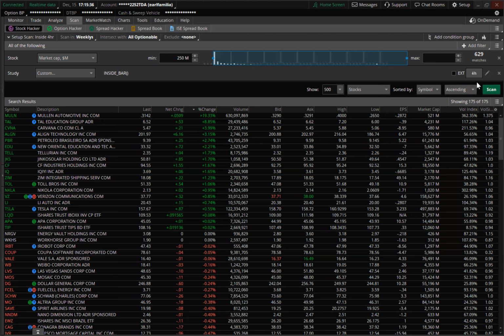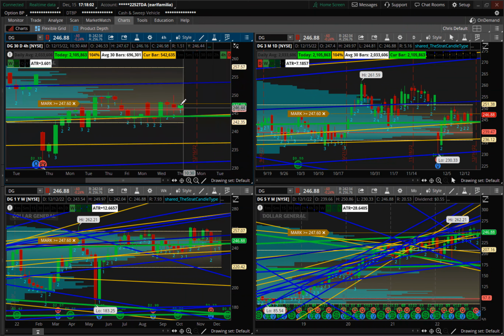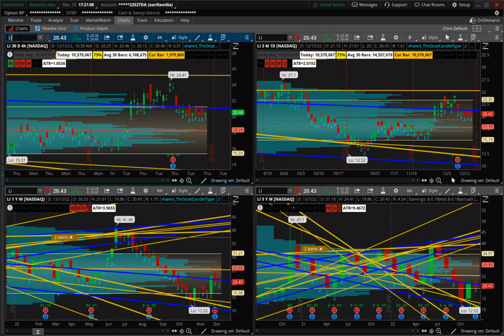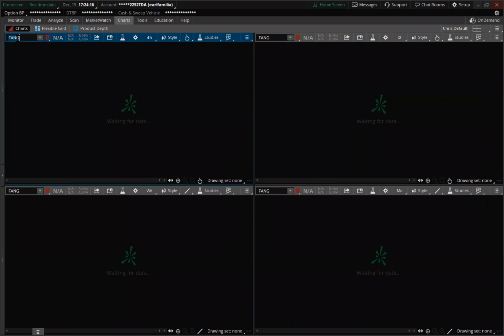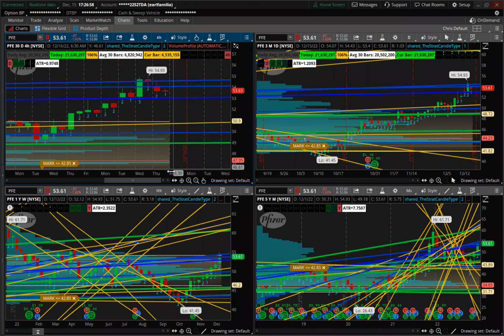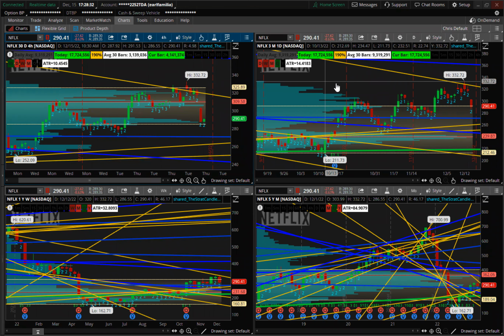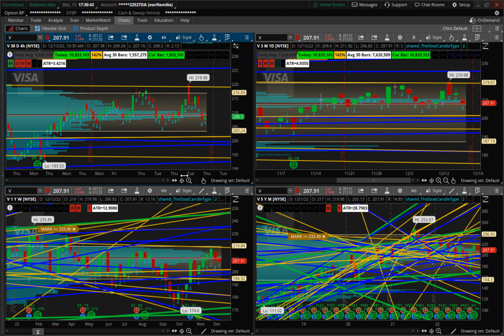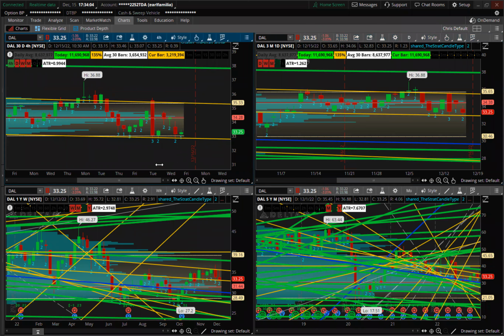MrCheckMyResume's Dec 16 0 Day Expiration Class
Mr. End Your Friday Early aka @mrcheckmyresume  is giving you his top picks for Dec 16th.